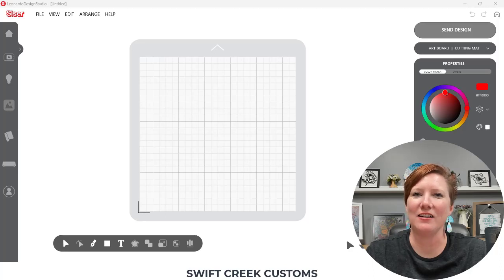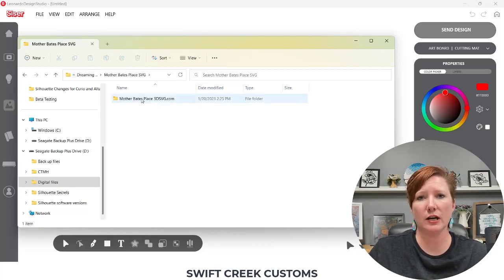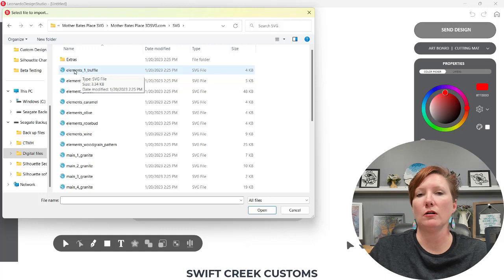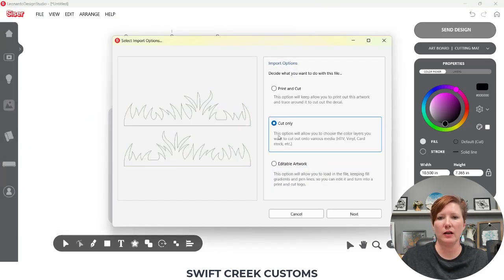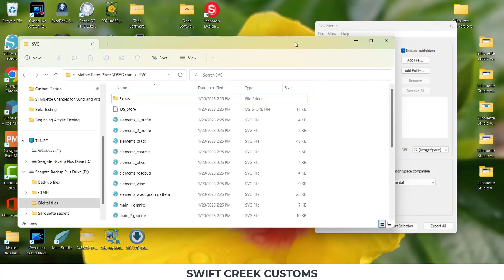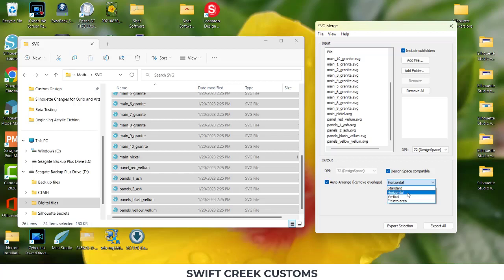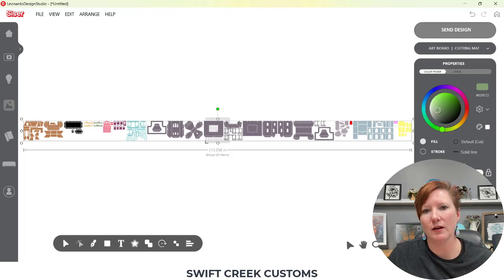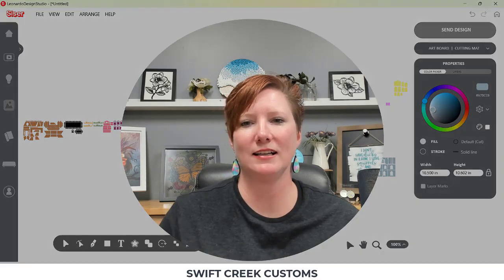SVG Merge with Siser Leonardo Design Studio Juliet and Romeo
I’m sharing a new tool that I finally took the plunge and purchased. I wanted to share with you if you are a Dreaming Tree file user (@3dsvg ) this could save you so much time! I was completely amazed at how this program worked. I explain it all in the video above.

Dreaming Tree cut files affil

Click banner at the top of site at the link above or find it under Software - SVG Merge

SVG Merge – Merging SVG Files how to video by @DreamingTree affil

Siser Juliet and Romeo cutting machines and tools can be found here:
Siser 45 degree blade affil
Siser 60 degree blade affil